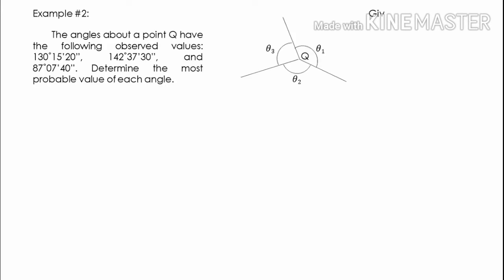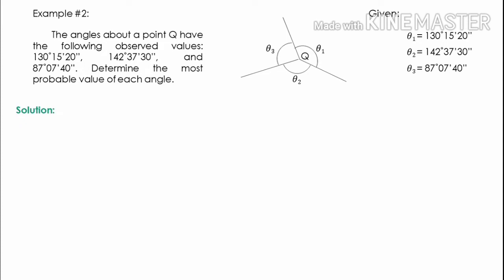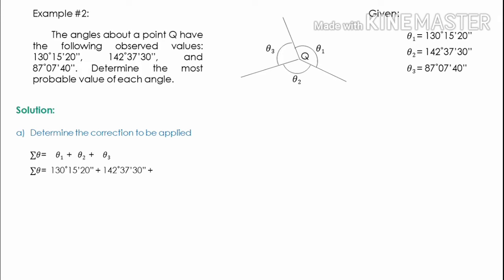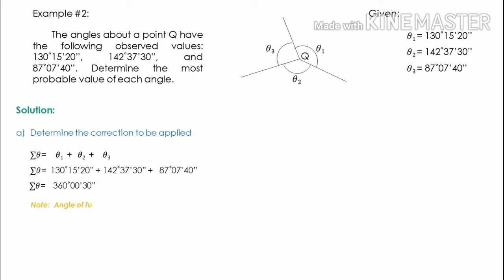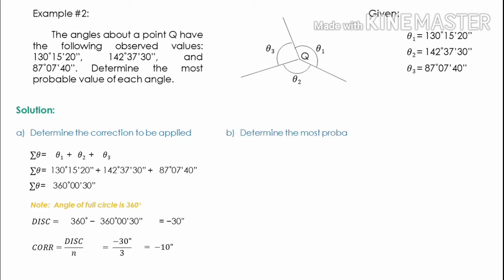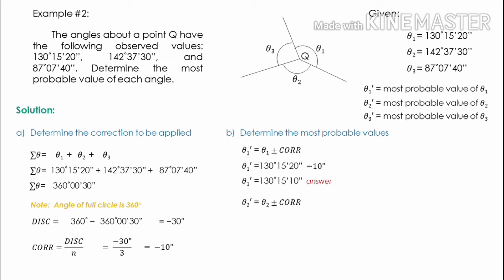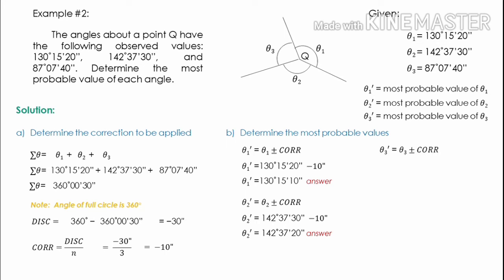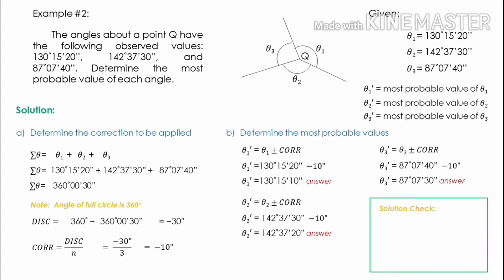Theory of Probability (Surveying) PART 2/3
REFERENCE:
Putt, J. P. (2010). Elementary Surveying 3rd Edition. Baguio City, Philippines: Baguio Research & Pub.